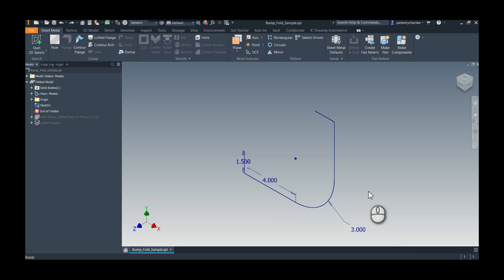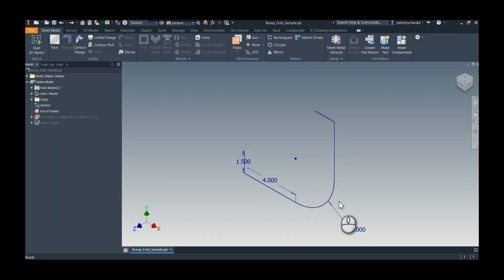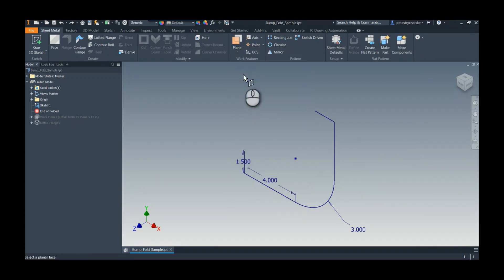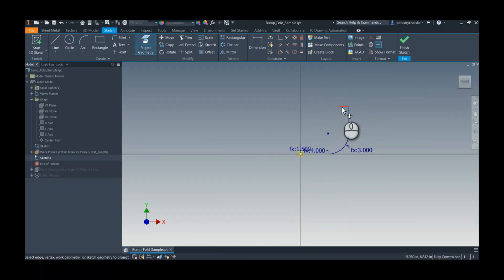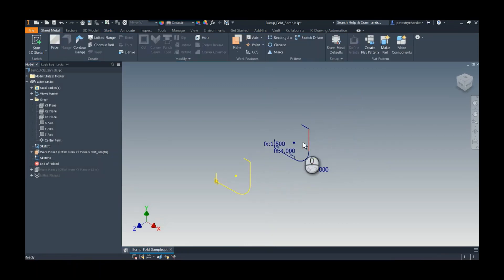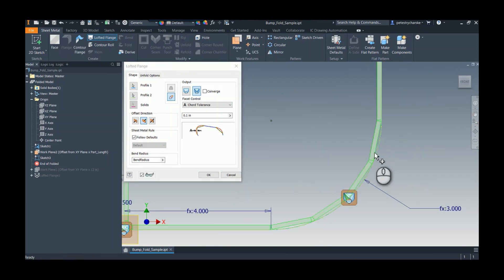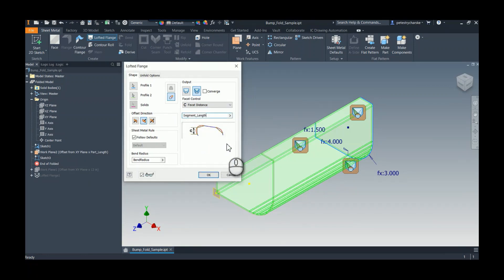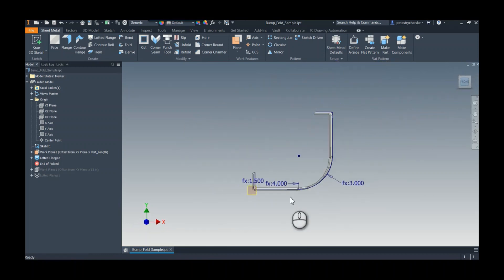Inventor - Using the Lofted Flange for Bump Forming Designs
In this video, Pete answers a question from a previous video on how to design shapes that could be manufactured using "bump forming."  In this case the Lofted Flange command will work quite well to approximate the segmented arc shape.